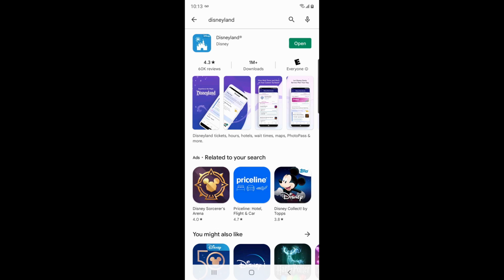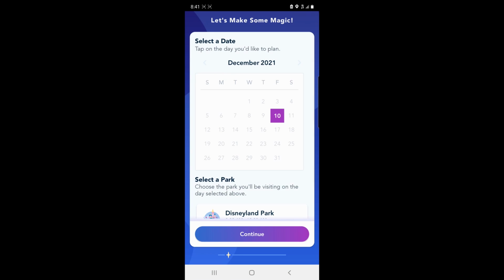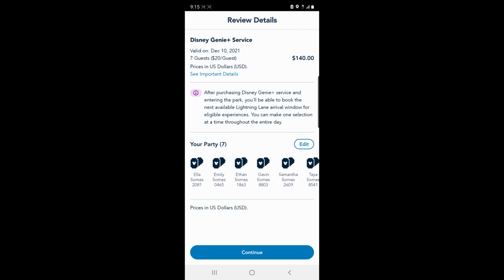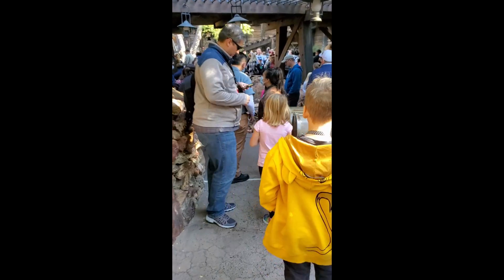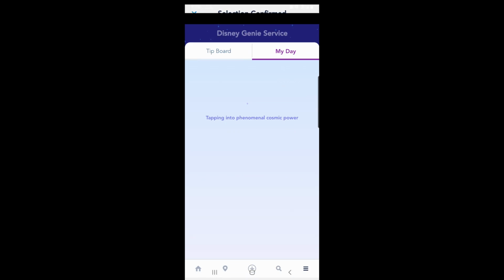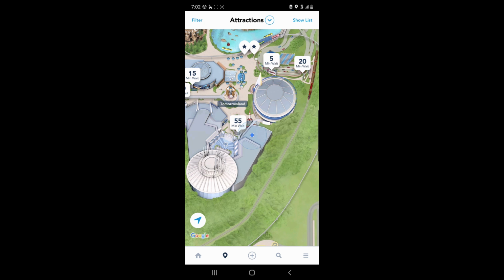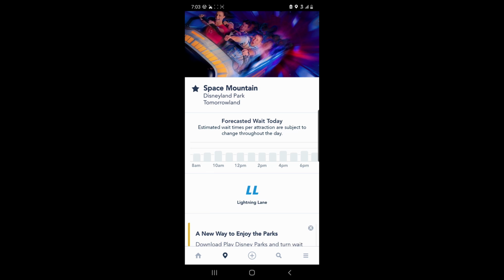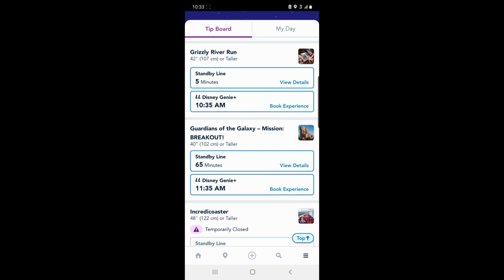Using GENIE PLUS with a LARGE family at Disneyland to get on rides fast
Headed to Disneyland with your LARGE group or family? If you want to try out the new Genie+, check out our video and get ready to skip the lines! We show you how to use it and discuss all the ins and outs of the Genie Plus Program. So, is it worth the extra cost?!?! We talk about it all.

Want more tips on how to do Disney with a large family on a budget? How to order food and never wait in lines?

Disney Must-haves:
Mickey Tshirt
Kids Disney Masks
Adult Disney Masks
Mouse Ear Bag
Mouse Ears